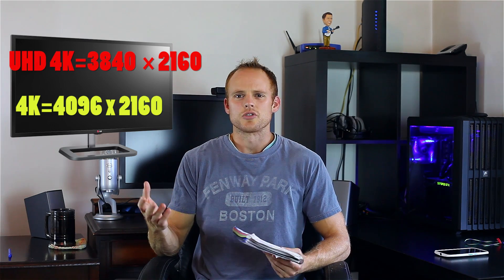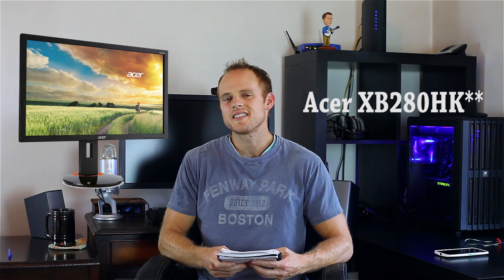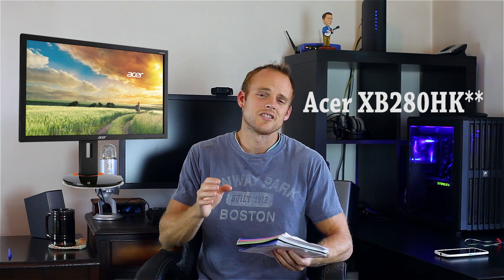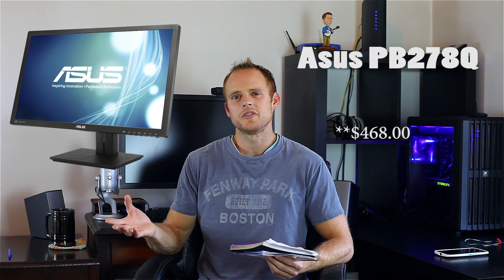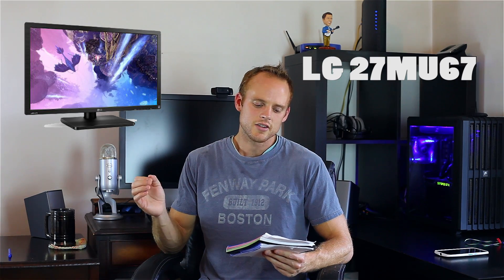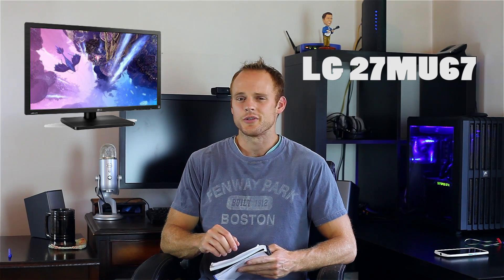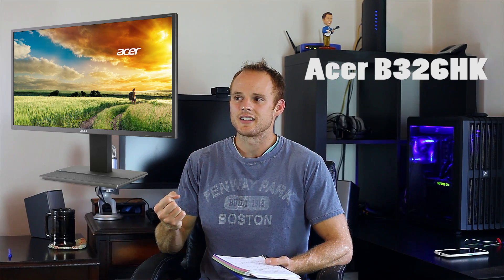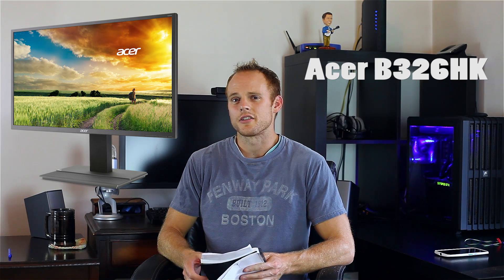Top 5 Best 4K monitors - Monitor Buyers Guide 2015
This is the year 4k monitors become a thing. With Windows 10 improving scaling and pricing dropping on panels it may be time to jump on the 4k train. Here I go over my top five 4k monitors.